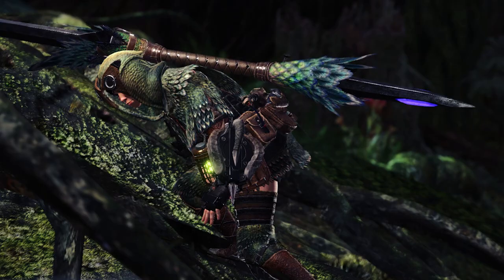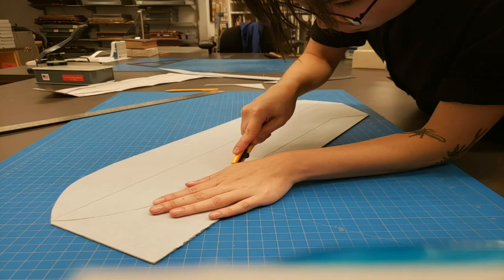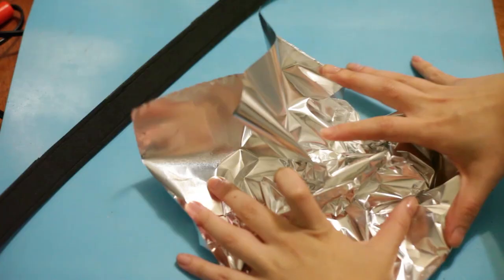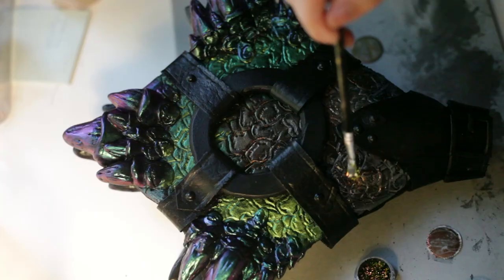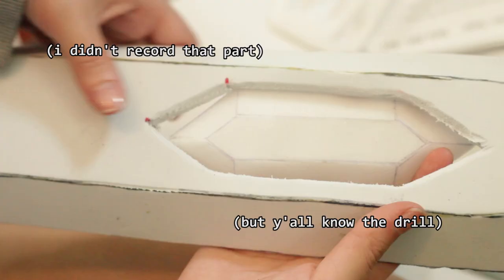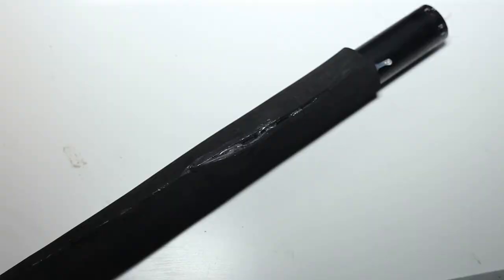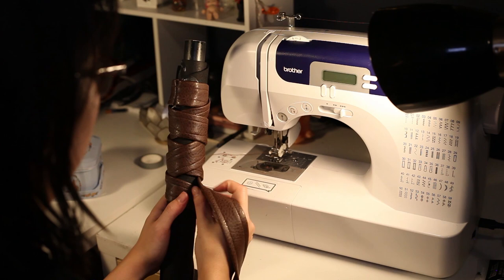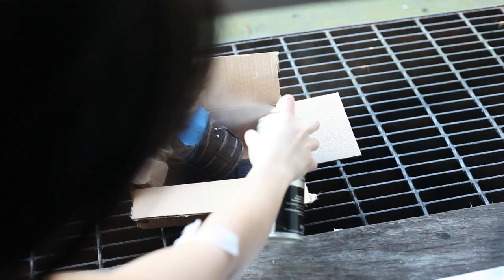Cosplay Prop Build | Insect Glaive from Monster Hunter: WORLD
I needed a prop to go with my Monster Hunter cosplay, so I made the Pukei Pukei-themed insect glaive (the blooming glaive). Next up... Kinsect??

"Hero's Day Off" by TeknoAXE